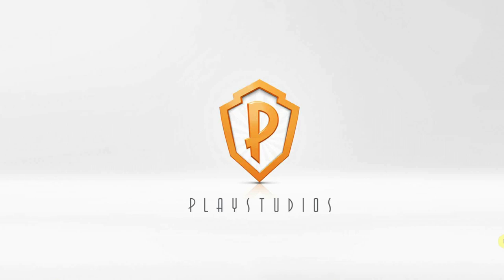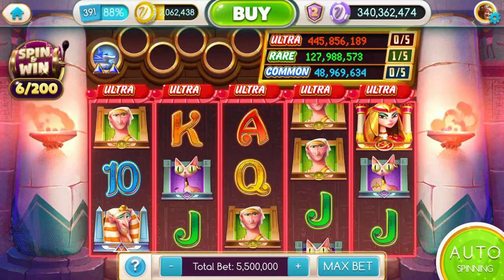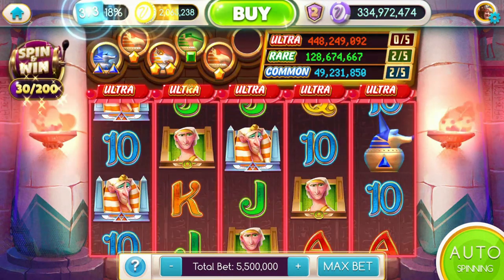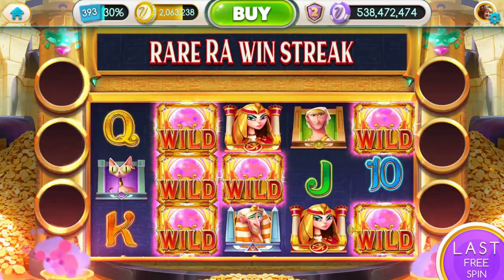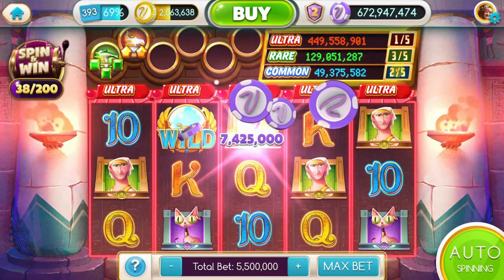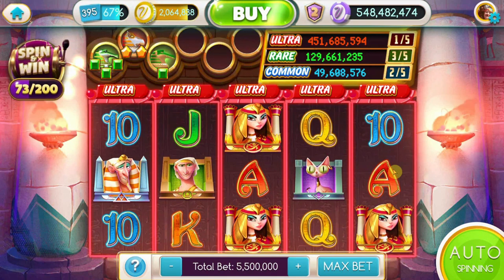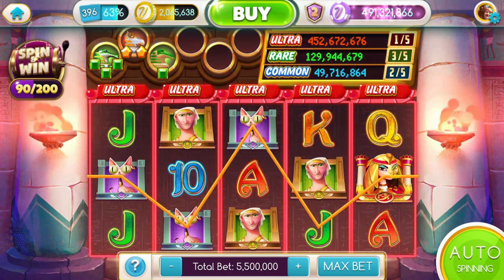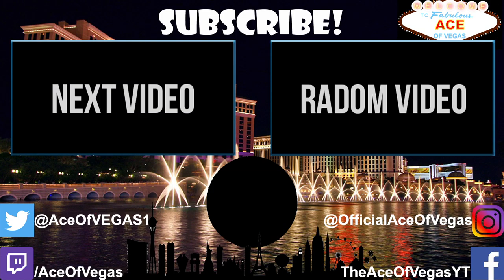Best Games In myVegas Powers Of The Nile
How To Beat MyVegas Slots Powers of the Nile

Powers of the Nile MyVegas is the Newest MyVegas Slots Game on the myVegas App.
The Best Games in MyVegas Slots series is at its end. Long have we wanted to see what the best game in myVegas Slots is, and now we know the best one in the myVegas App. Well, the Best game in myVegas alone anyway. We've had some big slot machine wins in myVegas and a fair share of unstoppable bonus sessions. But now it's time to see what the best game to play in myVegas Casino is.